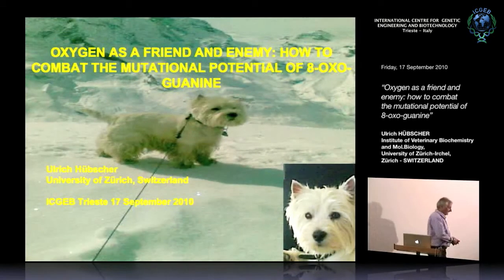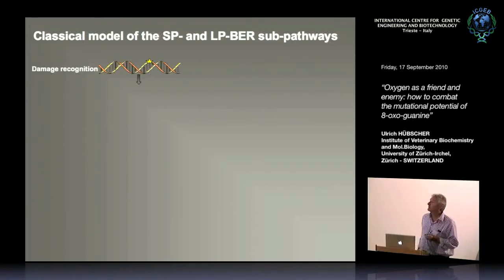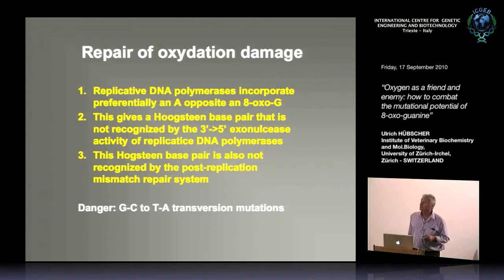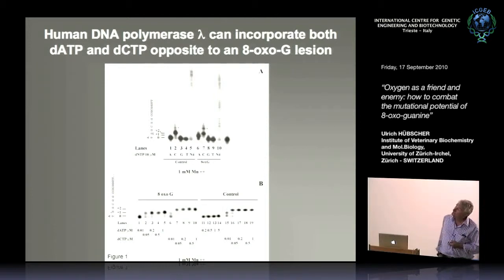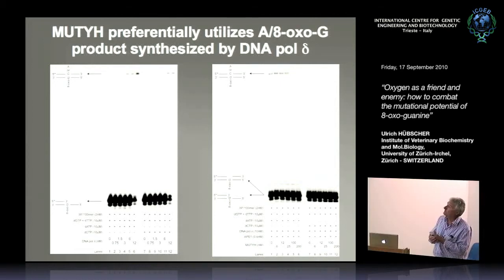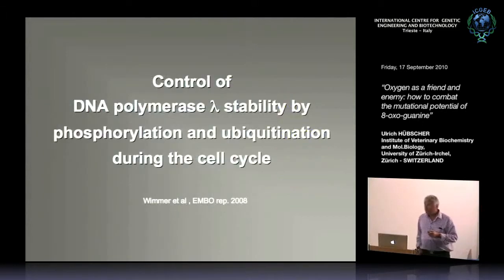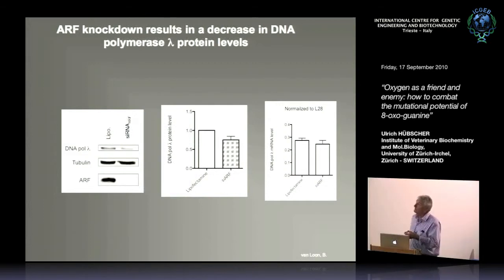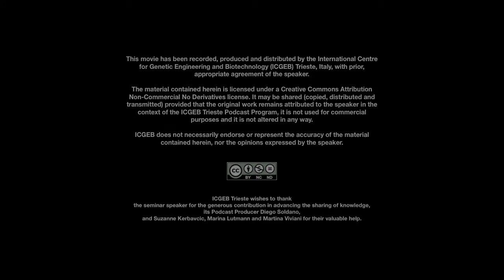U. Hübscher - Oxygen as a friend and enemy: how to combat the mutational potential of 8-oxo-guanine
Ulrich Hübscher, Institute of Veterinary Biochemistry and Molecular Biology, University of Zürich-Irchel, Zürich, SWITZERLAND speaks on "Oxygen as a friend and enemy: how to combat the mutational potential of 8-oxo-guanine". This seminar has been recorded by ICGEB Trieste